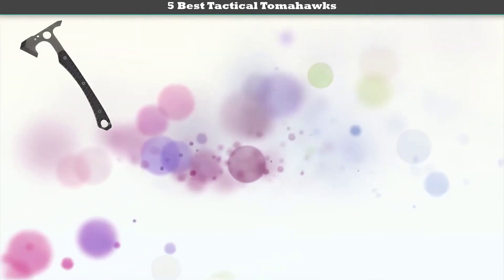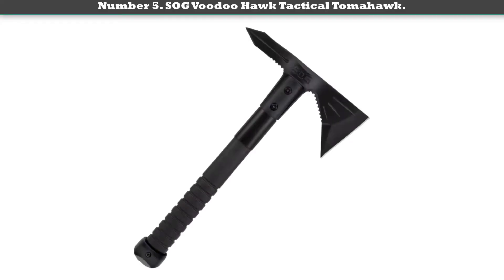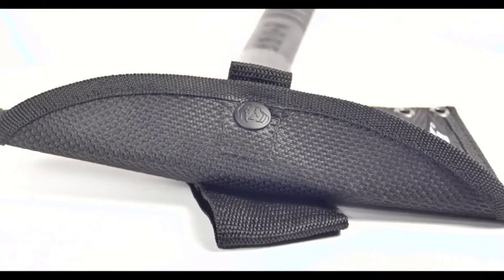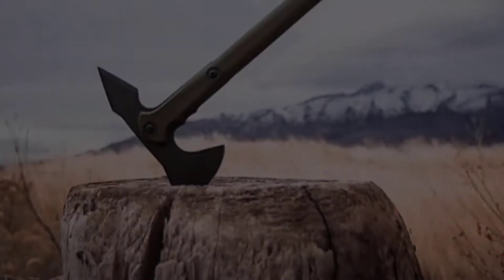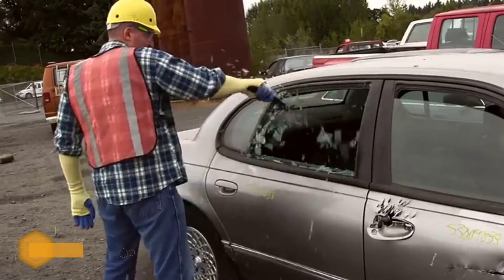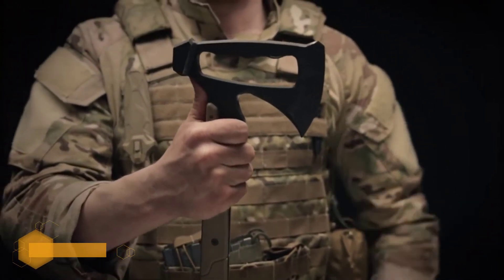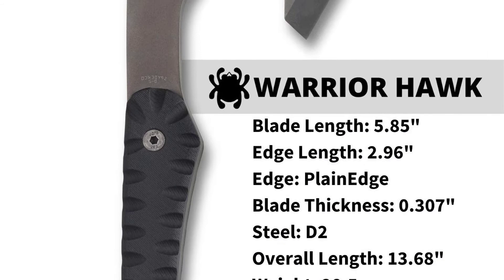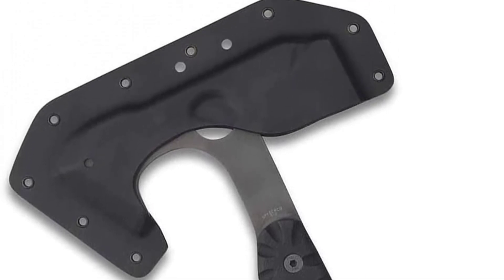Best Tactical Tomahawks 2020 - Top 5 Tactical Tomahawk in 2020 Review.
Best Tactical Tomahawks Review. In this video, we share top 5 Best Tactical Tomahawk on the market.

1. Spyderco Warrior Hawk ✅ ✓
2. Gerber Downrange Tomahawk ✅ ✓
3. CRKT Kangee Tomahawk ✅ ✓
4. Cold Steel Trench Hawk ✅ ✓
5. SOG Survival Hawk Tactical Tomahawk ✅ ✓

Are you looking for the Best Tactical Tomahawks? We analyzed consumer reviews to find top Tactical Tomahawk. In this video, we review Top 5 Best Tactical Tomahawk on the market.